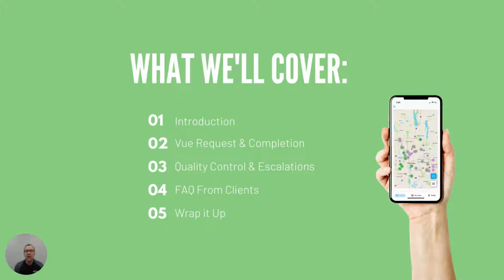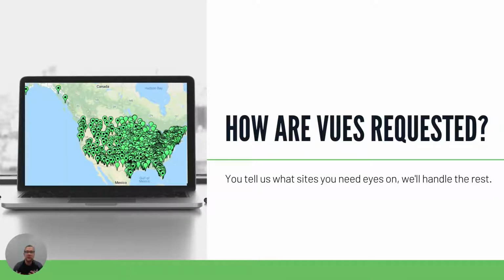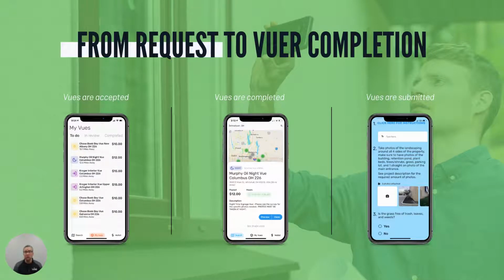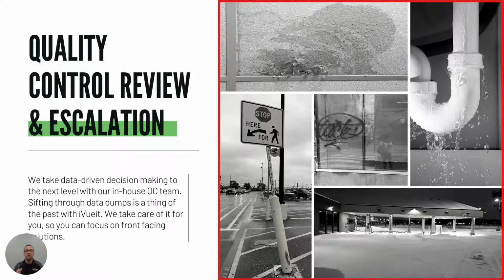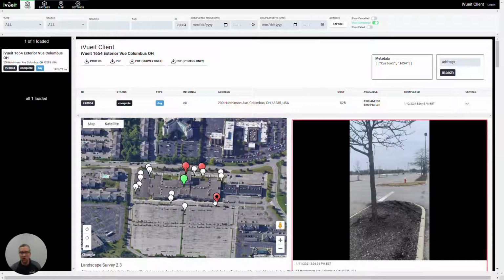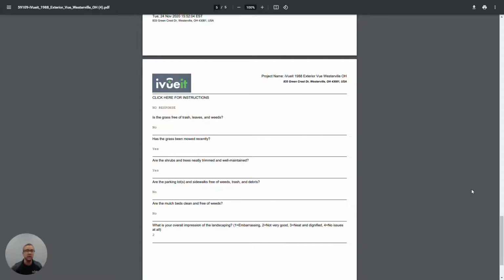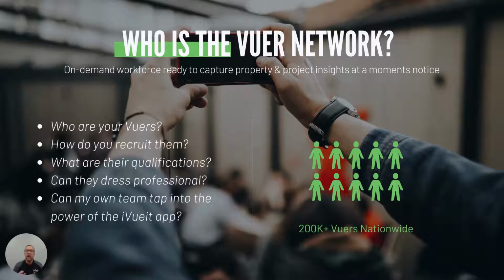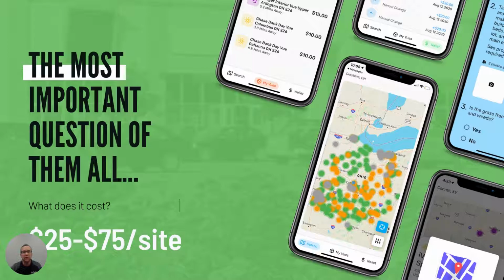iVueit Explained with Mark Simler: Everything You Need to Know in 20 Mins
Curious how iVueit is disrupting the FM industry, but not quite sure how it works? This webinar is for you. Join our National Sales Operations Manager, Mark Simler, as he presents a detailed explanation of how iVueit is used by our clients. He'll go into detail over the following topics:

▫️ How a Vue is completed from Client request to Vuer submission
▫️ The process behind our 3rd party quality control review & escalation feature
▫️ An insider walkthrough of the client dashboard and exported survey data
▫️ FAQ regarding the Vuer Network, Vue completion, and range of Vues offered

This pre-recorded webinar will be posted as a link on this event page on Thursday, April 15th at 2PM EST. We encourage those who manage or service multi-site facilities to join this event so you can have a deep understanding of how iVueit's on-demand workforce can change the way you do business for the better.

Our team will be monitoring the event in real-time to answer any questions our attendees may have. Can't wait to see you there!

What is iVueit?

iVueit uses crowdsourced technology to connect clients to an on-demand workforce of 200K+ mobile app users (Vuers) who are standing by ready to capture real-time property/project insights within minutes of the request. The gig economy is a rising force of nature that is being taken advantage of by the world's largest retail brands and contractors, and we encourage those who service or manage multi-site facilities to take advantage of it too.

Use iVueit to make data-driven decisions that create real impact.